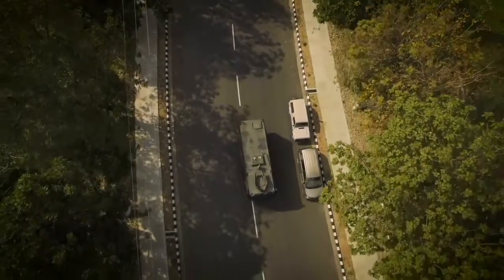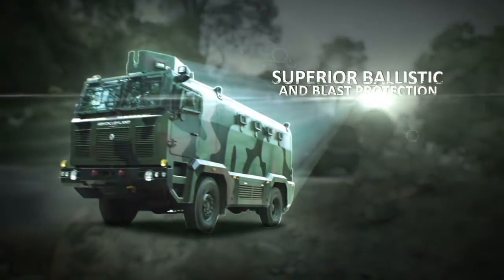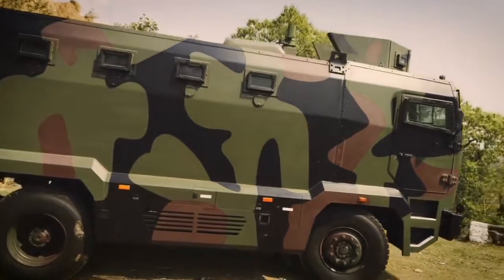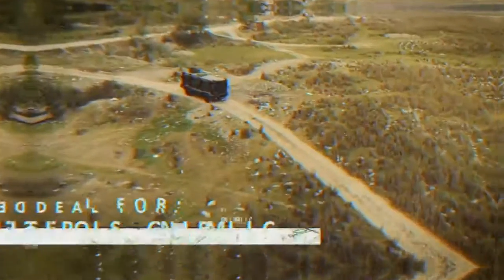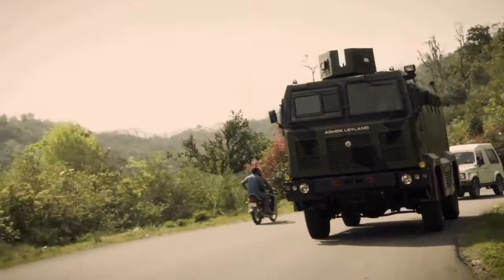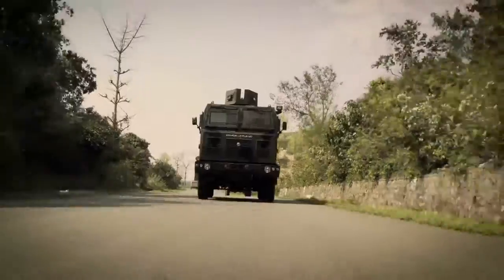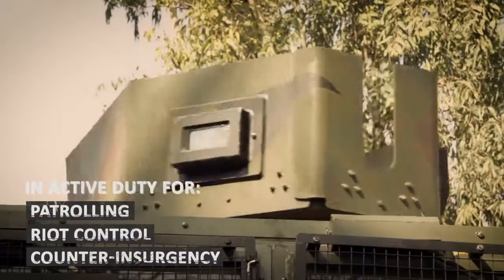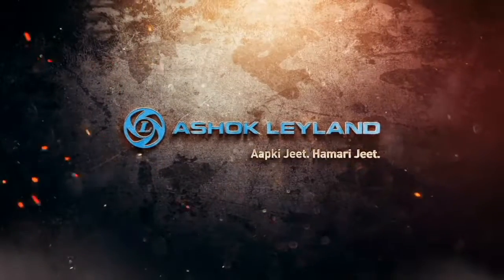Ashok Leyland medium Bullet proof vehicle (MBPV) INDIA is developed new technology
Defence